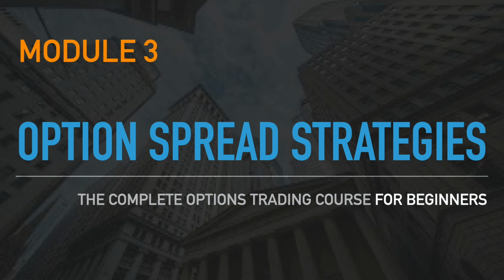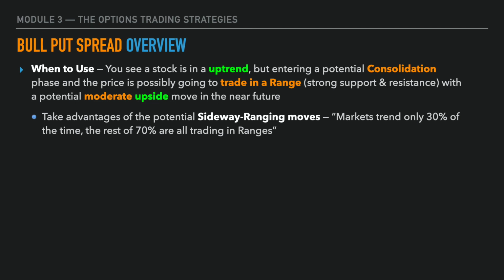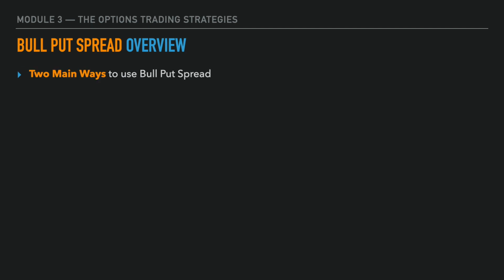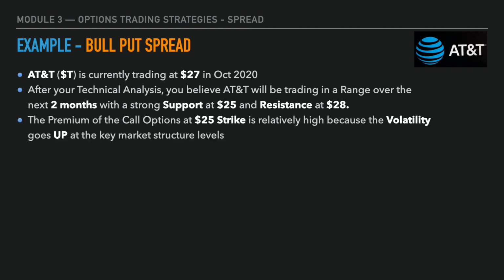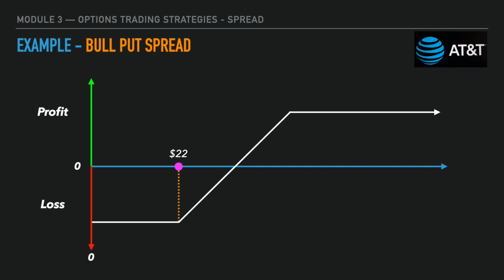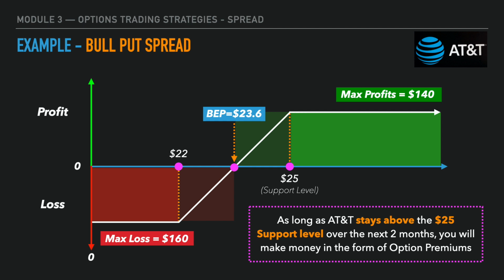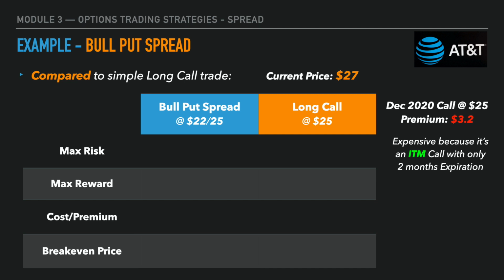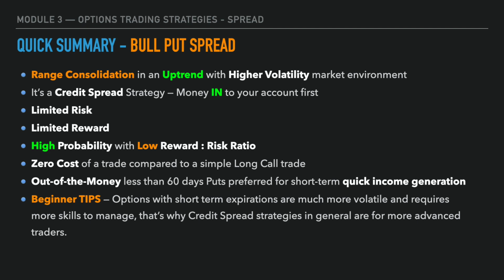11 - BULL PUT SPREAD | The Complete Options Trading Course For Beginners 2021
In this video, we will move on to the Module 3.3, and cover another spread strategy called the BULL PUT Spread. Also, I will use a real stock case study (AT&T) to show you guys how example you can use Bull Put Spread in your trading.